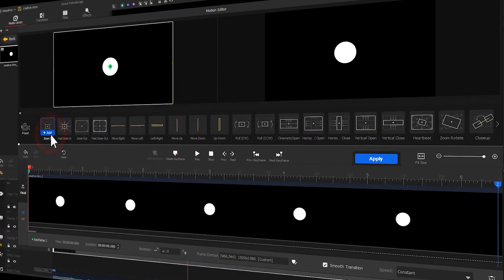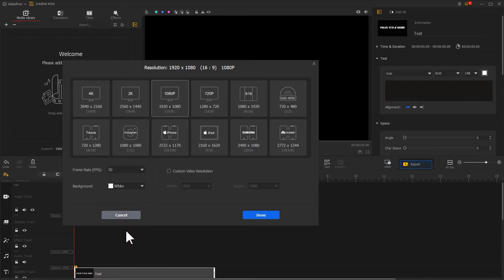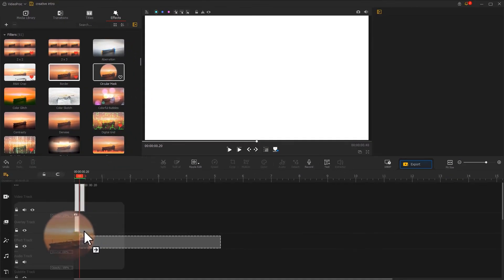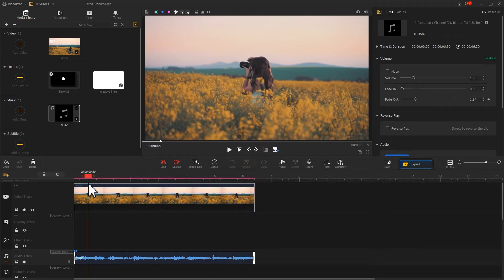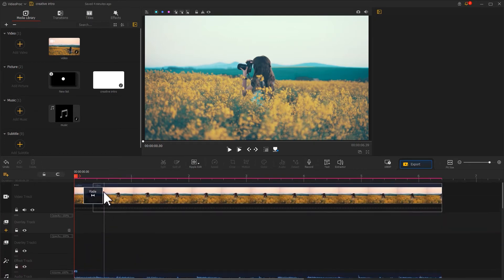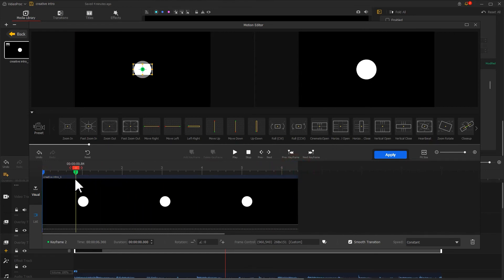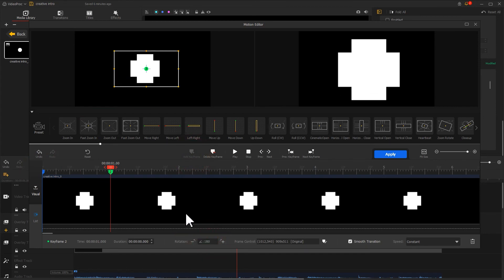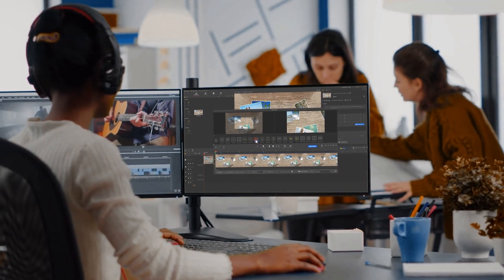Shape Motion Intro Tutorial: How to Quickly Make a Captivating Intro with Graphic Shapes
Want to make a video intro that will get you noticed? Or do you want to make your vlogs begin with some creative elements like graphic shapes? This video is for you!
Adding graphics to the video intro is an effective way to make it more visually appealing and engaging. It can help to capture the attention of your audience from the very beginning of your video and create a sense of professionalism and creativity. In this video, let's have a look at the easiest way to make a video intro with graphic shapes. The video editing software we use to make the video intro is VideoProc Vlogger. It’s beginner-oriented, completely free of charge, yet offers a full range of editing tools for creating professional-level content.

Timestamp:
00:00 Intro
00:30 Make graphics
02:49 Creative color changes
04:08 Add dynamic changes
07:17 Summarize

the tag#CreateWithVideoProc!